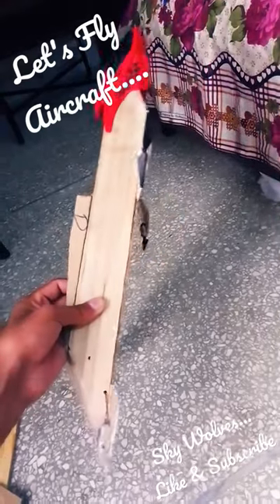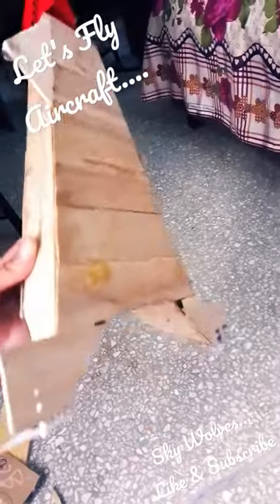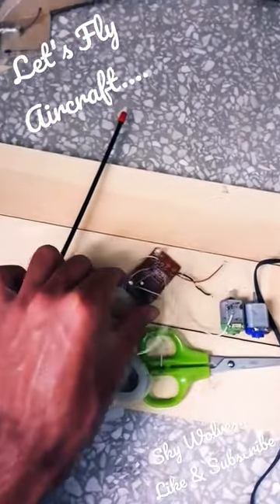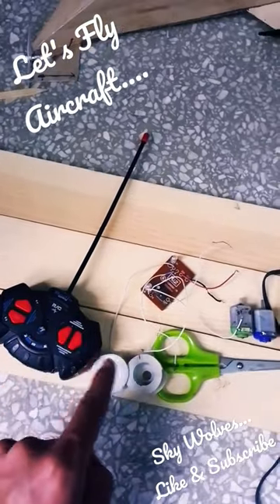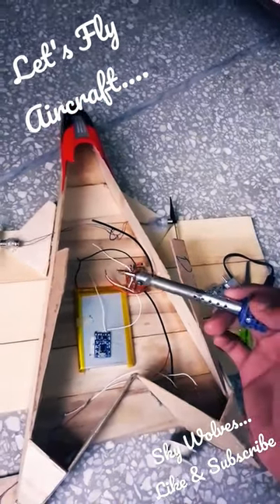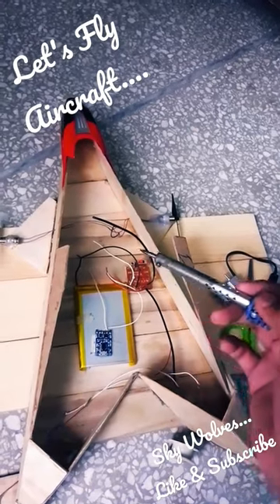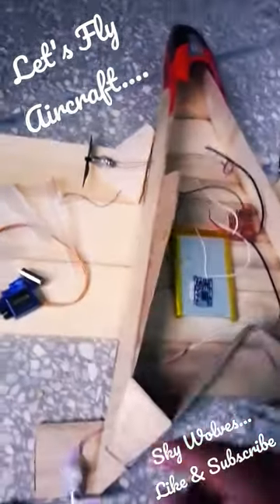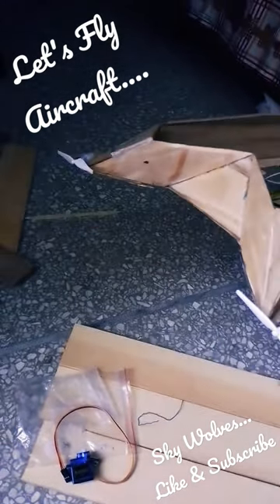new best fly makers part 3 |shorts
I have shaped properly to my structure. It's looking very awesome aerodynamically. Now, I am going to install circuits to my Aircraft Structure.